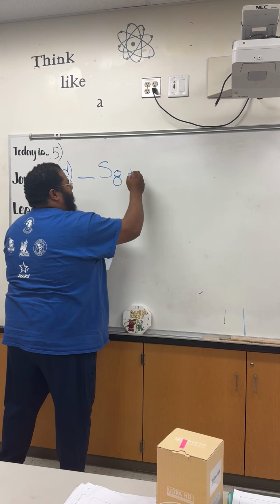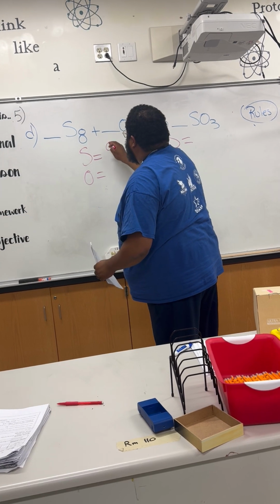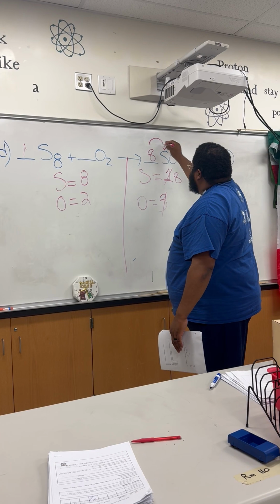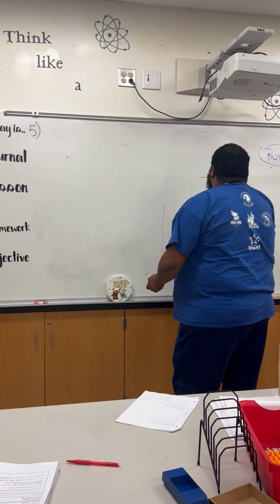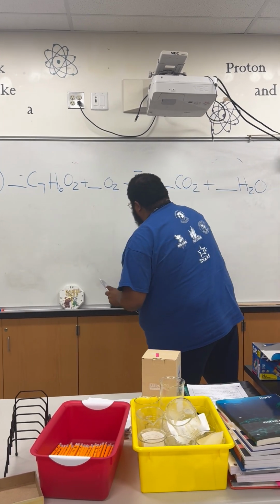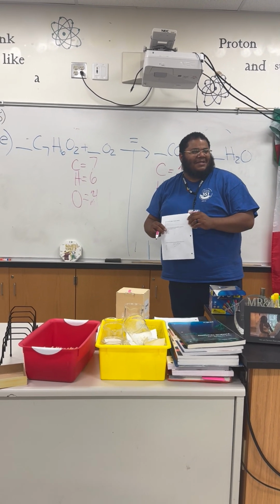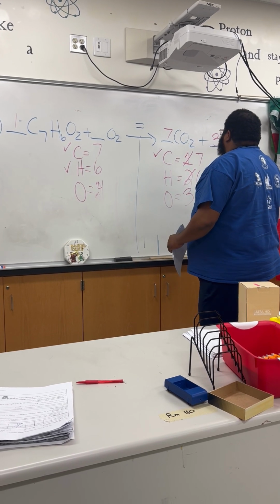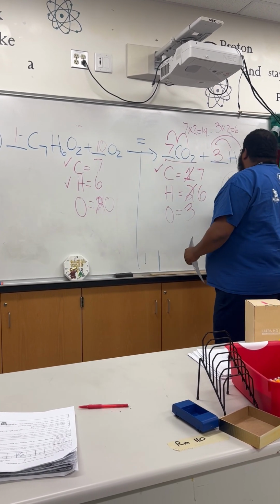Balancing Equations Quick Helo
Please watch this video to help you balance equations at home.